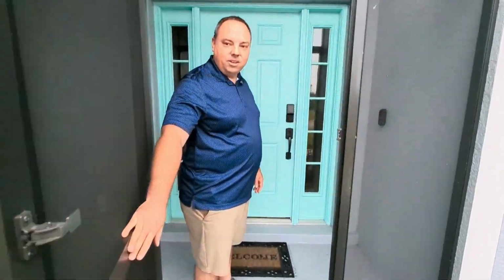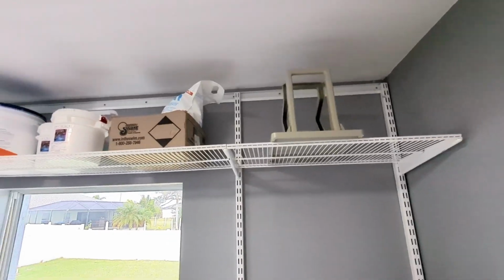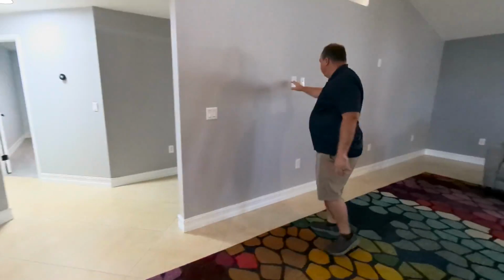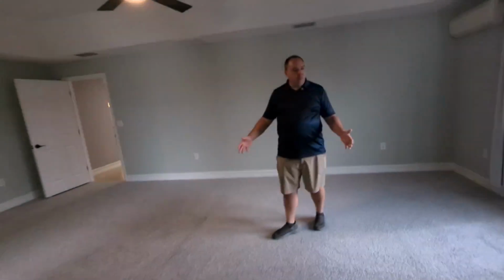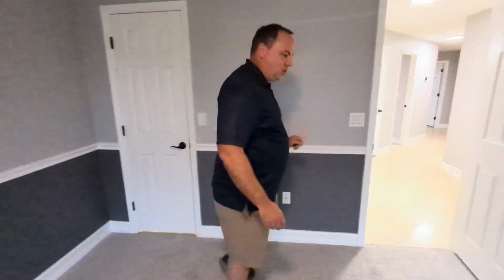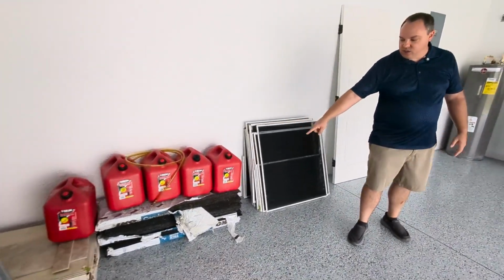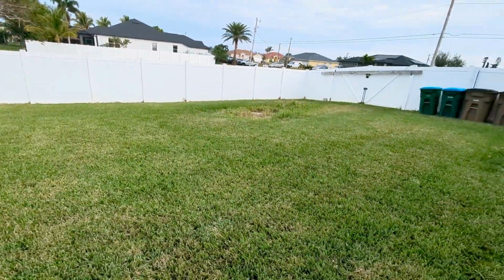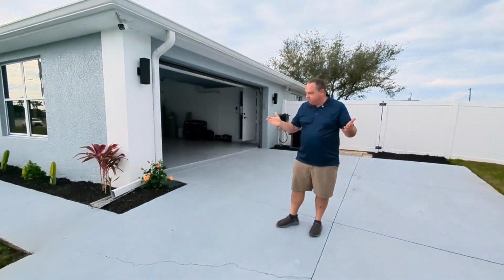234 NW 29th Ave, Cape Coral, Florida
This is a tour of 234 NW 29th Ave in Cape Coral, Florida. The owner provides a tour of the home pointing out the features and highlights.